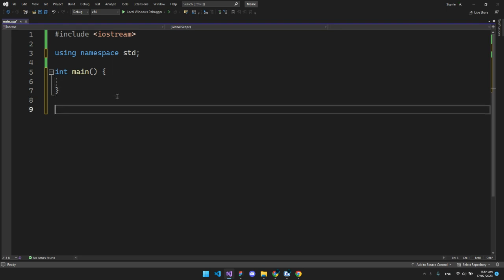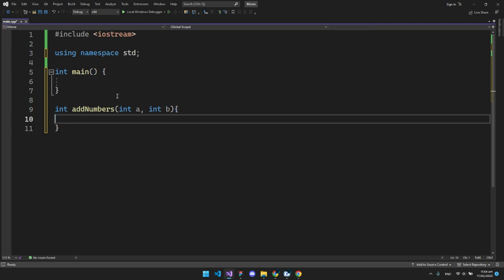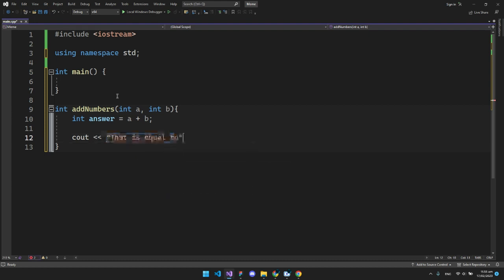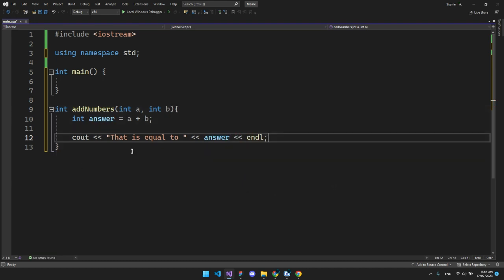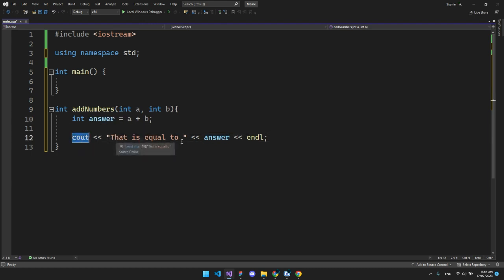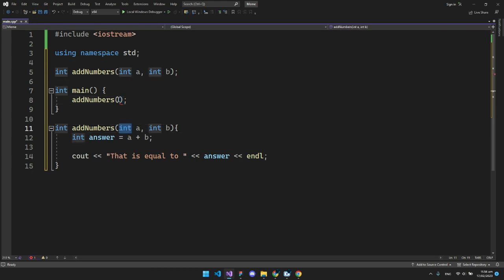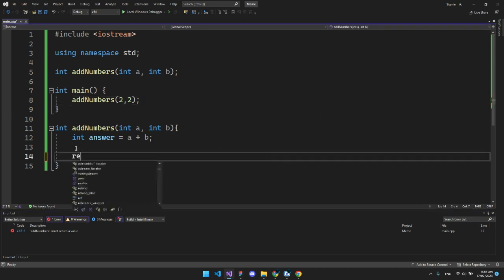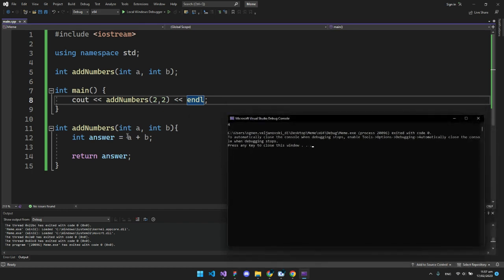8. Getting Started with C++: Functions with Multiple parameters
In this video, we will be exploring functions in C++ with multiple parameters. We will start by discussing what parameters are and their importance in function calls. We will then learn how to add multiple parameters to a function and prototype them in our program. Additionally, we will cover how to call functions with multiple parameters from our main function. We will provide examples throughout the video to demonstrate how to properly use functions with multiple parameters. By the end of the video, viewers should have a clear understanding of how to define, prototype, and call functions with multiple parameters in their own C++ programs.